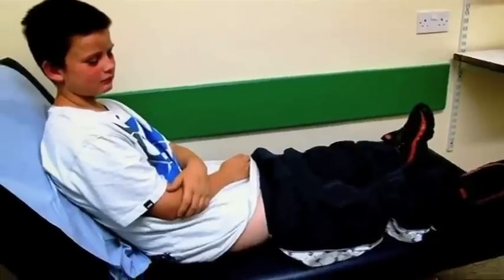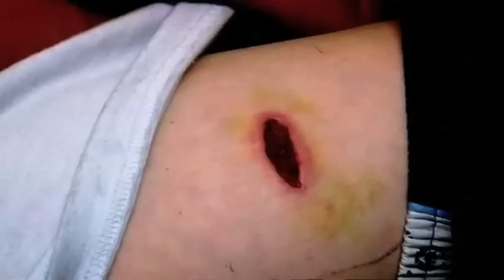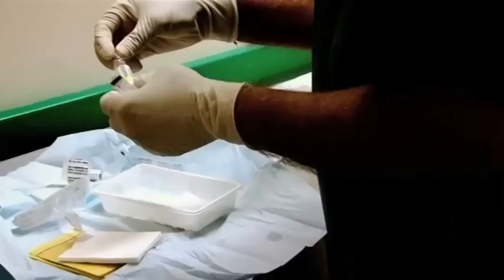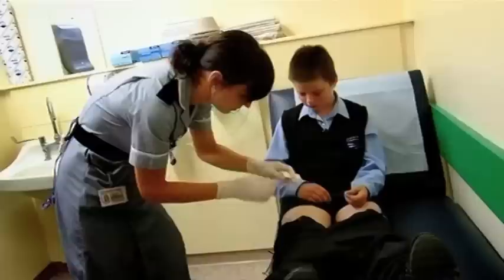My friend's dog bit me Part 2 - Bizarre ER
Connor Harrold was enjoying himself on a park swing when his friends Staffordshire bull terrier lept up and bit Connor's thigh.